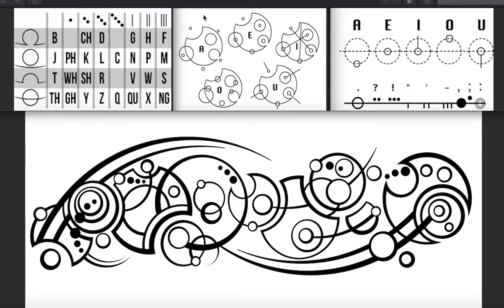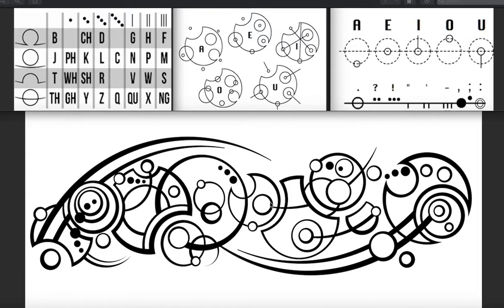Swirly "We're all stories in the end just make it a good one."